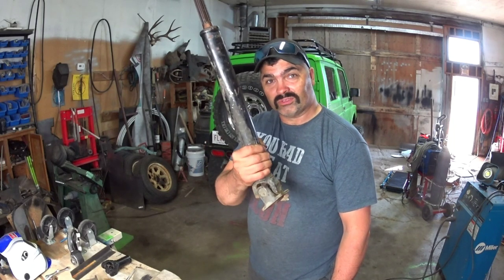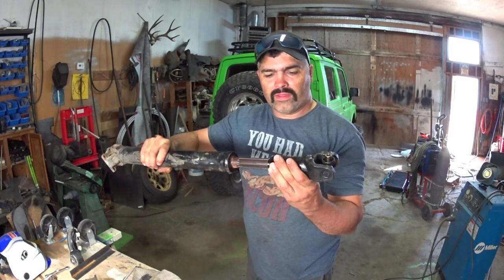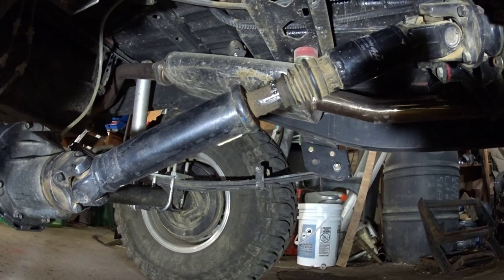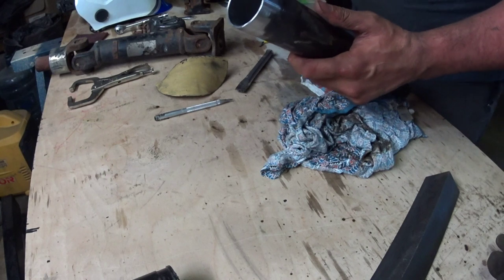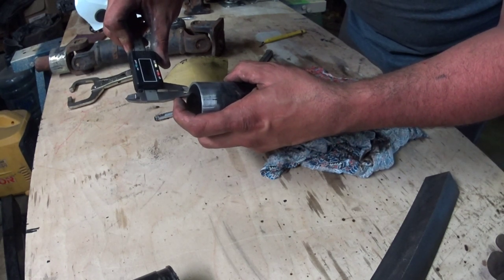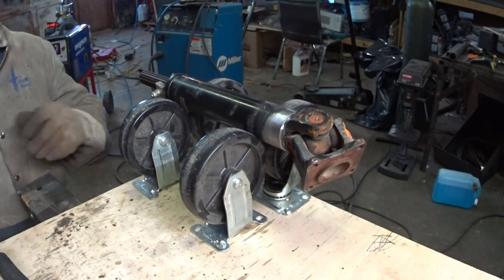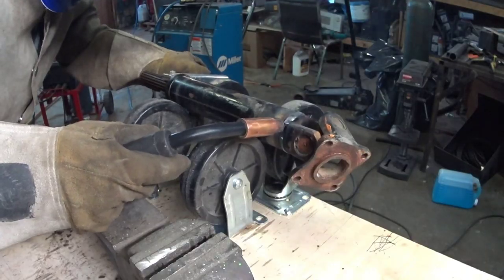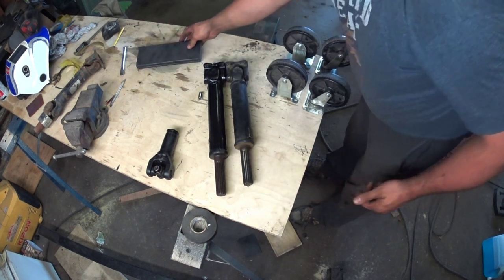DIY Drive Shaft Extension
In this video I show you how I made a longer rear drive shaft from shortening a spare front drive shaft on my Suzuki Samurai.
When you lift your Samurai, which is a popular upgrade or modification. The down side is you put the differentials further from the transfer case and at a steeper angle than stock. this creates a problem when articulating the drive shaft can actually pull apart...not good. The quick fix is to throw some spacers in the drive line. While this does help with the length, it does not help with the angle, infact it makes it worse. which creates vibration. Do yourself a favor and just extend your driveshafts properly and kill two birds with one stone!